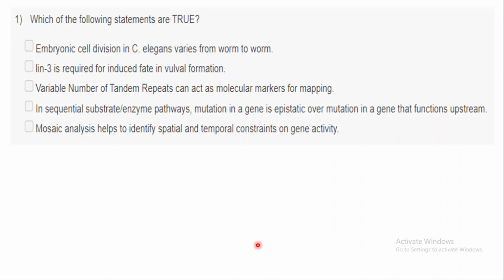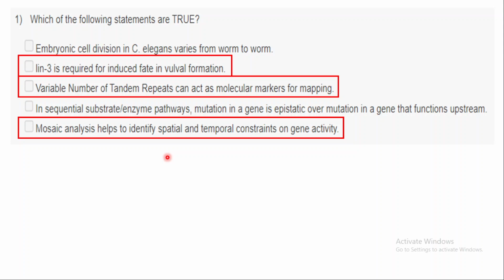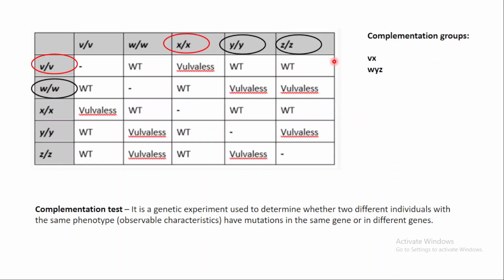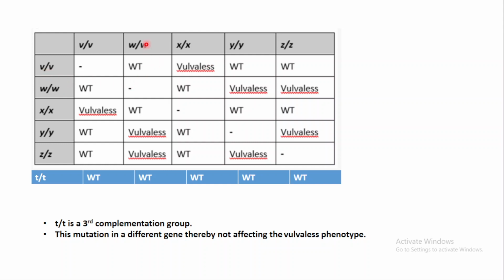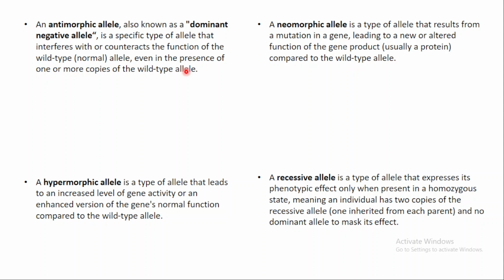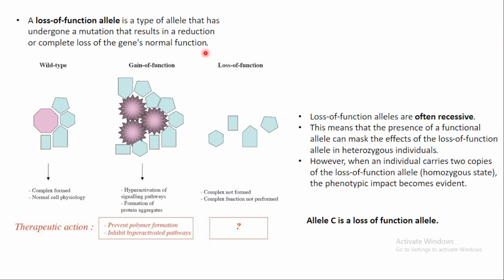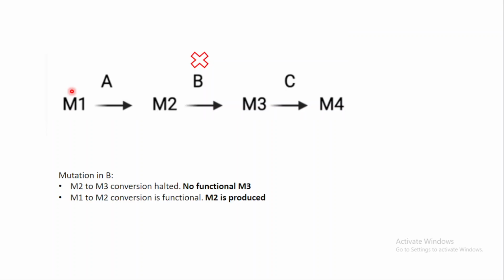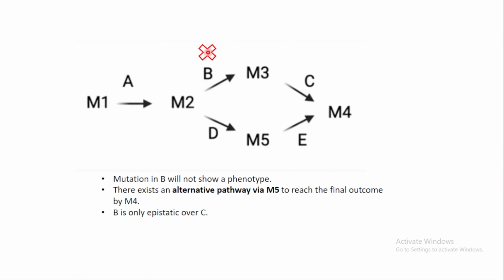NPTEL_Introduction to Developmental Biology_Week4